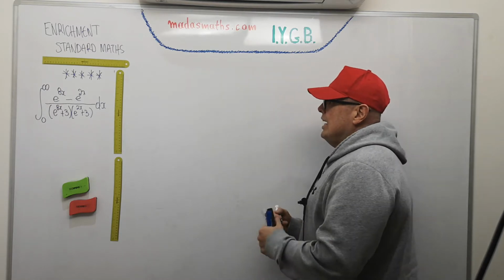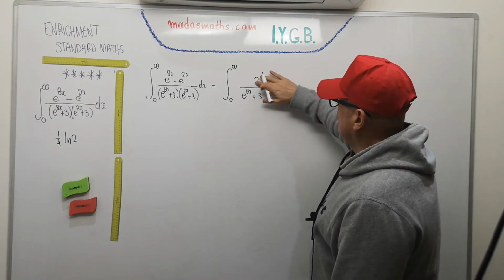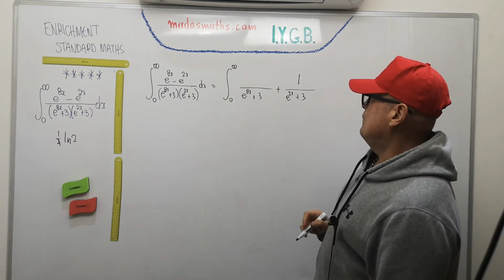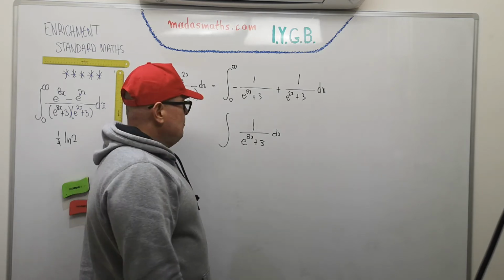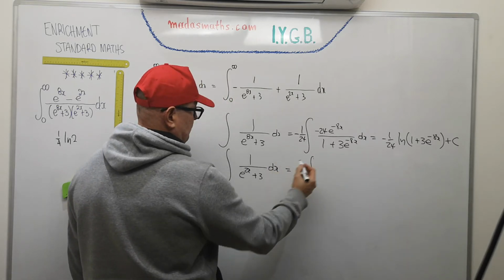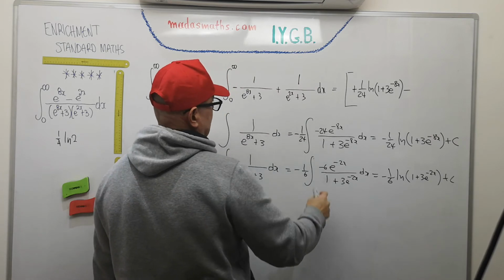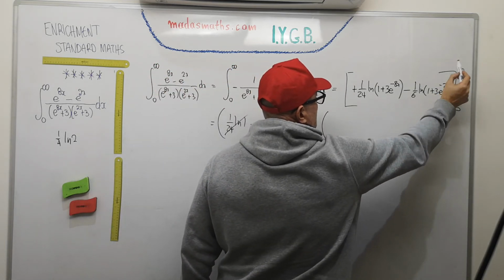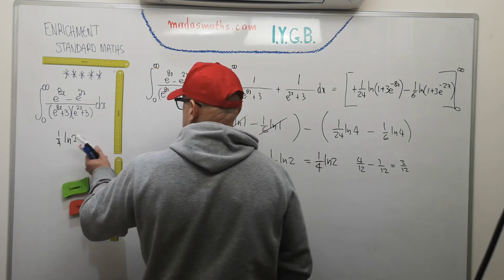VARIOUS & ENRICHMENT hard definite integral (11)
A clever integral... Only straight maths is required!